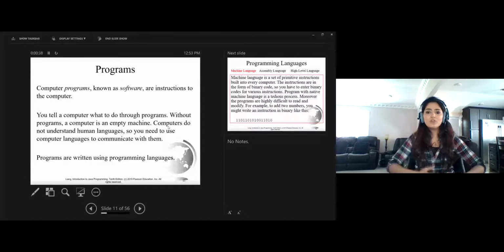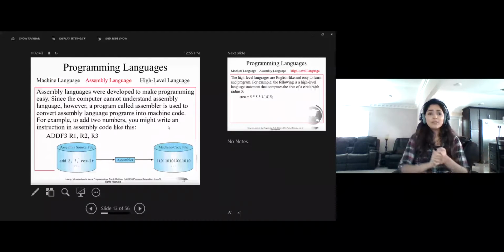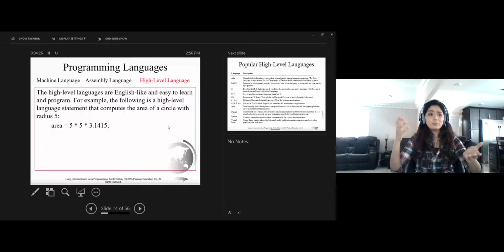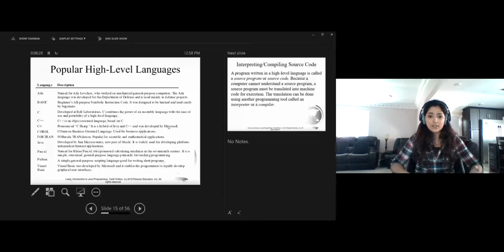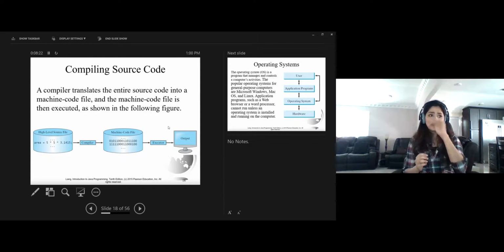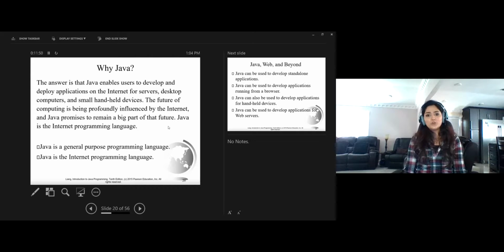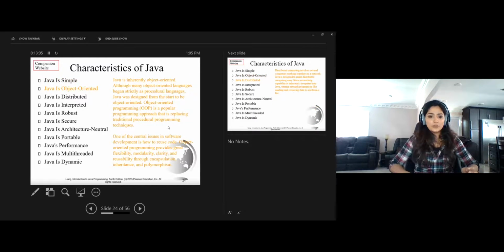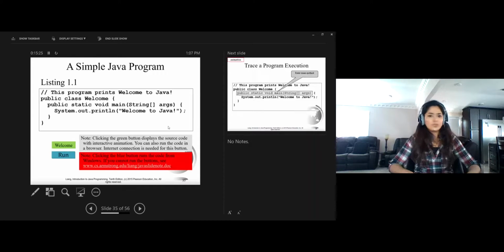Getting Started with Java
To learn a programming language first understand how it works.  How Programming language are interacting with computers.